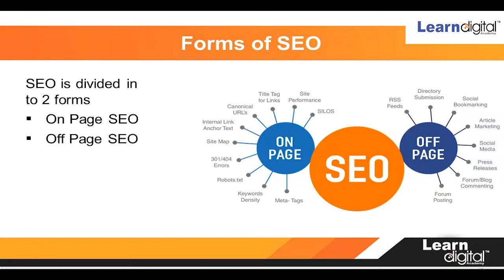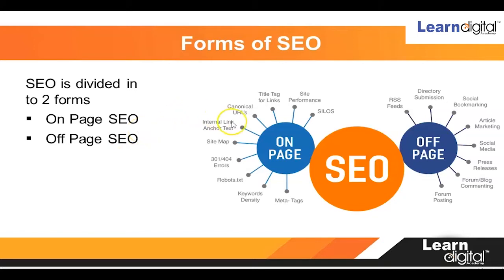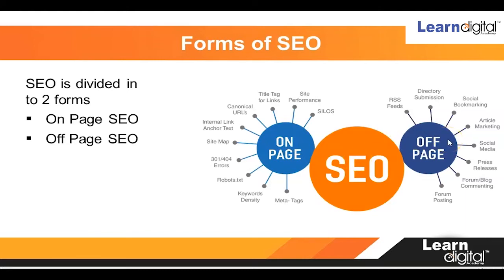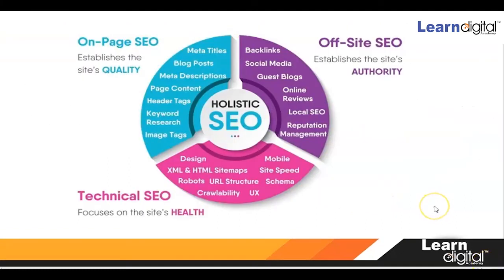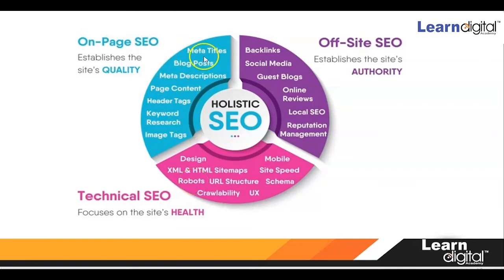Difference Between On-Page SEO & Technical SEO | Forms of SEO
learn what are the forms of SEO | Difference Between On-Page SEO & Technical SEO and How search engine optimization helps websites to rank

On-Page SEO. On-page SEO, also sometimes referred to as on-site SEO, is the process of optimizing the content on your website. ...

Off-Page SEO. Off-page SEO is pretty much everything that does not happen on your website

Technical SEO is the process of ensuring that a website meets the technical requirements of modern search engines with the goal of improved organic rankings. Important elements of Technical SEO include crawling, indexing, rendering, and website architecture.

Search engine optimization is the process of improving the quality and quantity of website traffic to a website or a web page from search engines. SEO targets unpaid traffic rather than direct traffic or paid traffic.

WE ARE ON A GOAL TO TURN INDIA DIGITALLY INDEPENDENT

More Video Tutorial :

How to Install Site Offline Plugin in WordPress | Setting up Site offline plugin Learn Digital 2020
How to Add and Remove Widget from a WordPress | Adding and Removing widgets Learn Digital 2020

I hope you guys enjoyed this video on "Difference Between On-Page SEO & Technical SEO". See you in the next surprising ⏭️ session. Let us know your doubts and unsolved queries related to this Topic in the comment section.  we will respond and solve your doubts ASAP